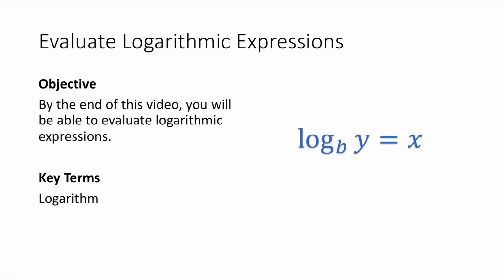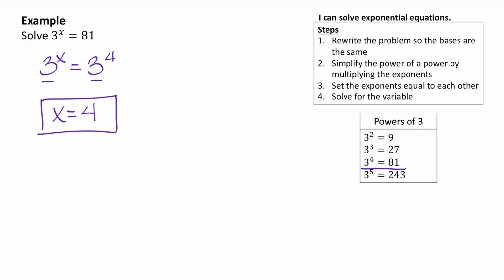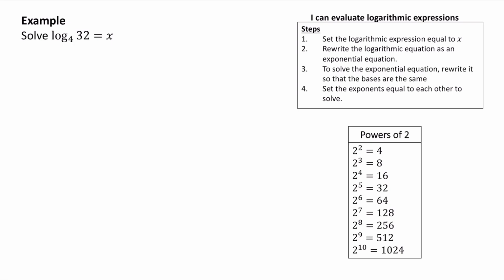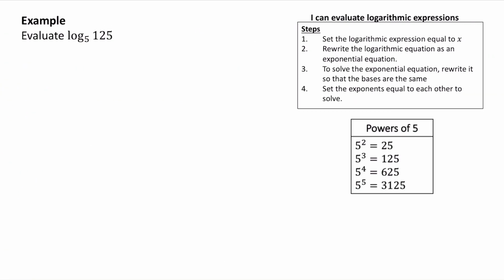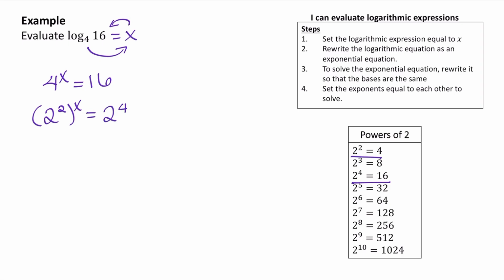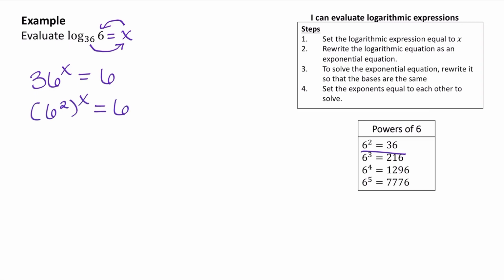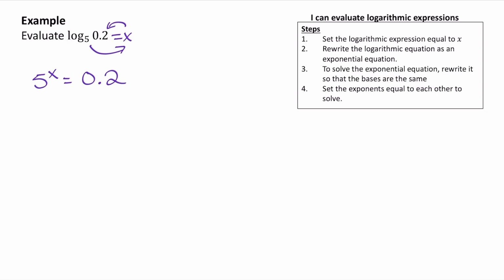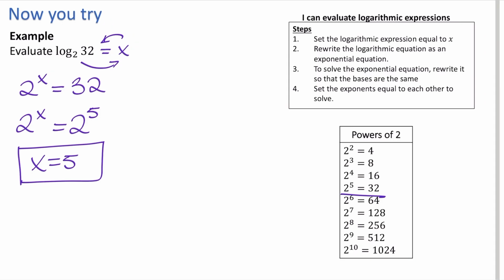4.01 Evaluate Logarithmic Expressions